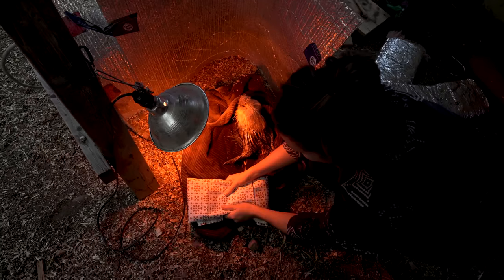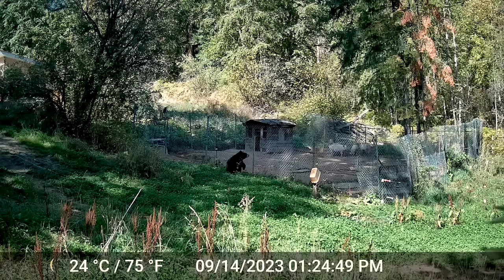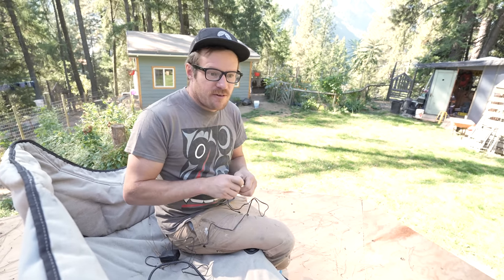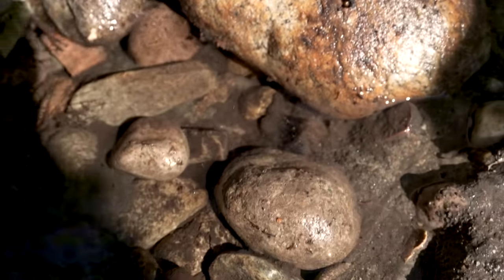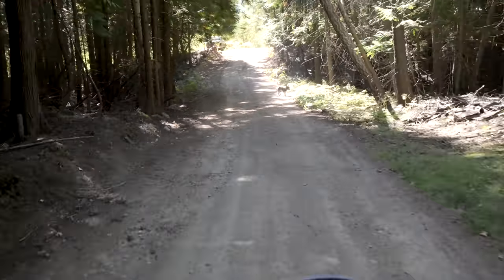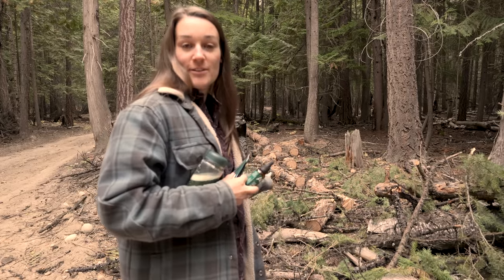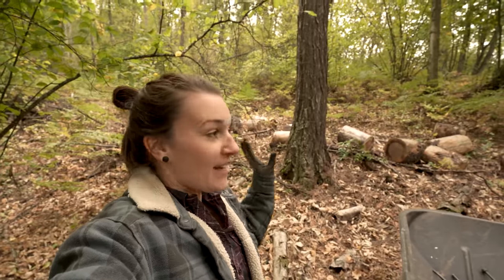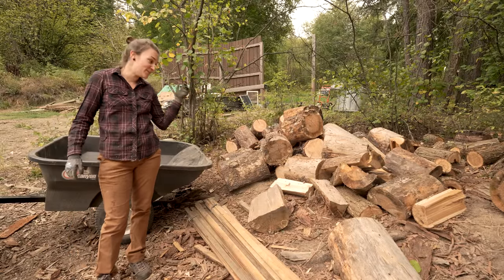4 YEARS OFF GRID and THRIVING | Preparing For Changing Seasons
to get started on your first purchase and receive a FREE 1-year supply of Vitamin D3+K2 and 5 travel packs.
AG1 is a Foundational Nutrition supplement engineered to fill the nutritional gaps in your diet and support your body’s nutritional needs across four pillars of health: Gut health, Immune support, Energy and Recovery! It’s packed with 75 vitamins, minerals, whole-food sourced ingredients and combines the perfect amount of micronutrients, absorption and taste to jumpstart your daily routine. AG1 is available in the US, Canada, UK and Europe.